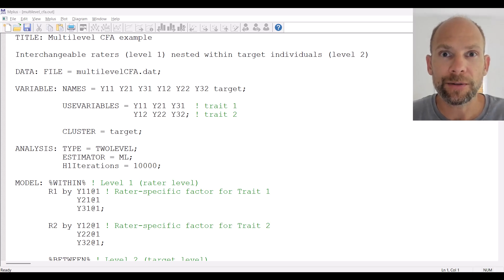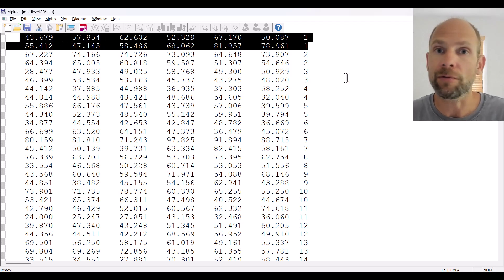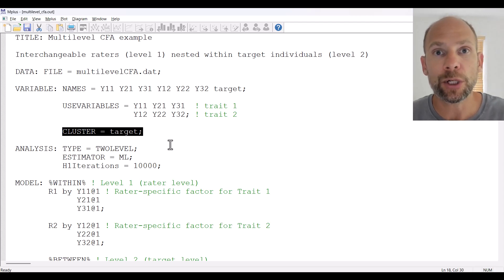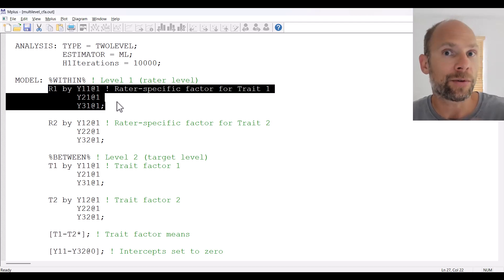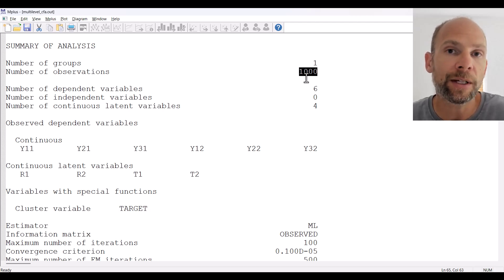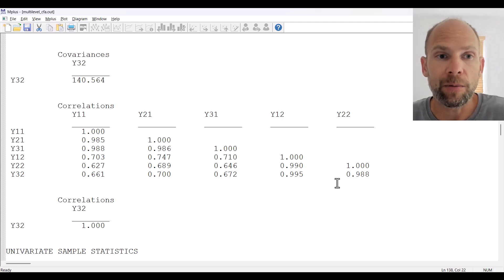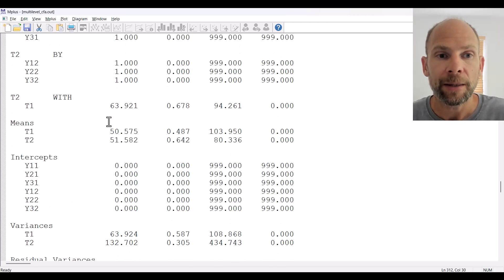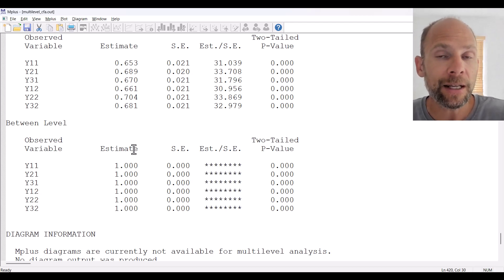Multilevel CFA in Mplus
QuantFish instructor and statistical consultant Dr. Christian Geiser explains how to run a multilevel confirmatory factor analysis (CFA) in Mplus.